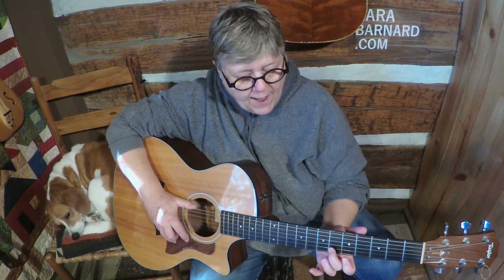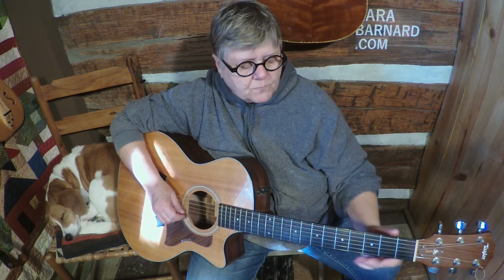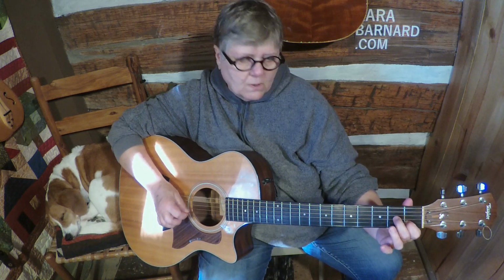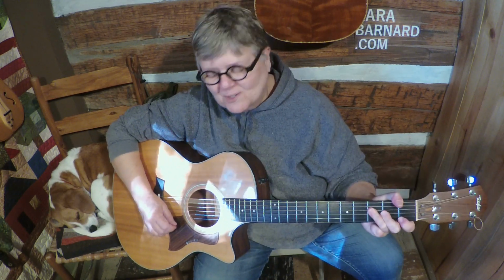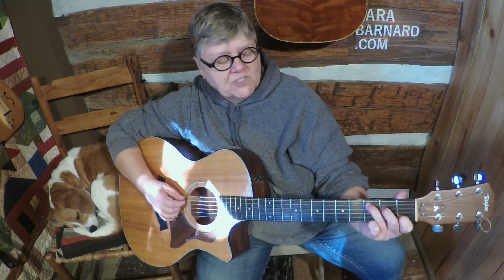GUITAR PRIMER PAGE 65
Billy in the Low Ground